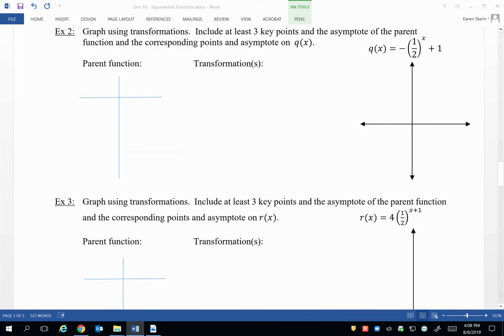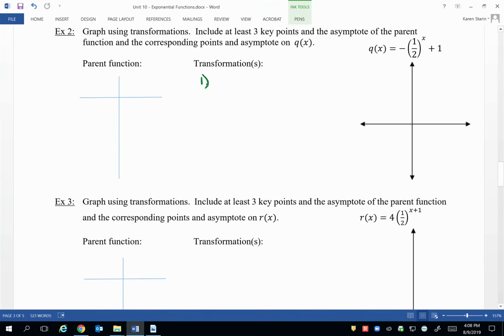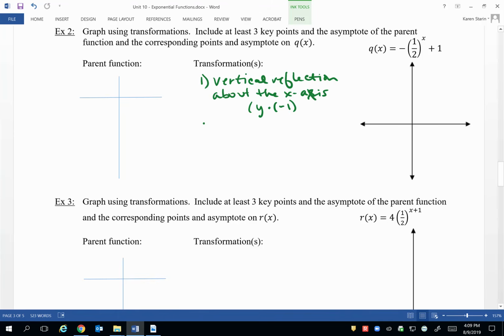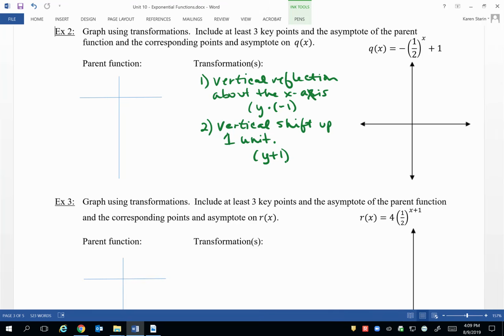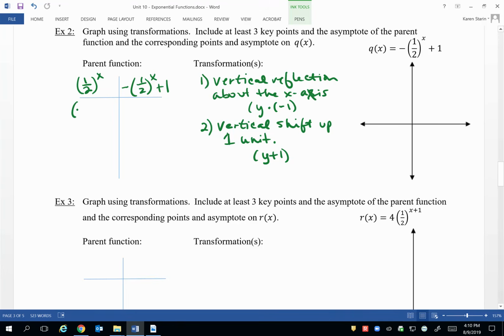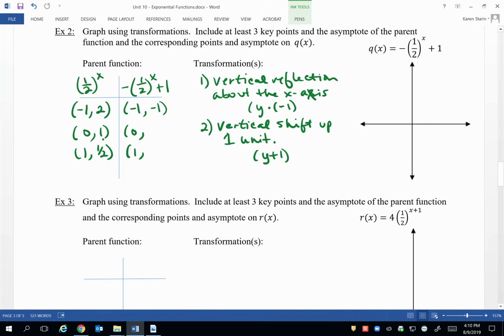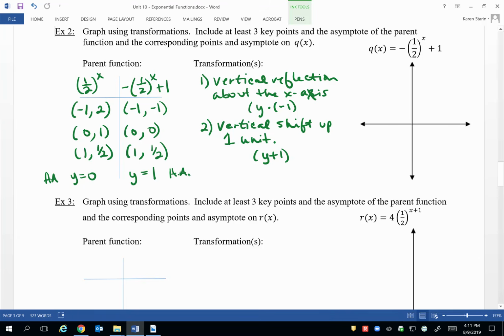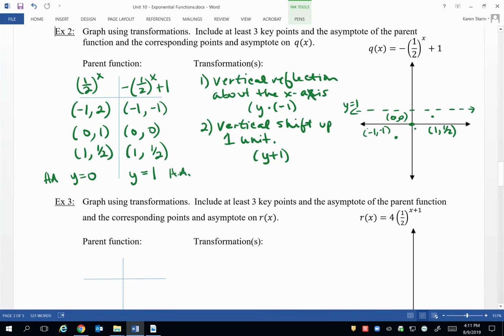Exponential Functions Video 4